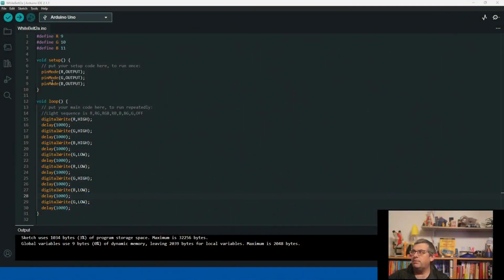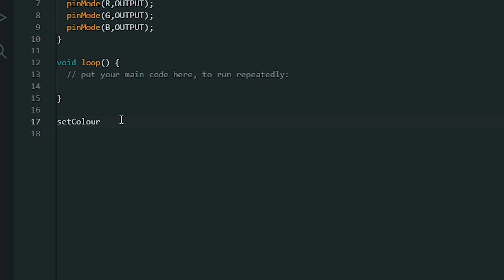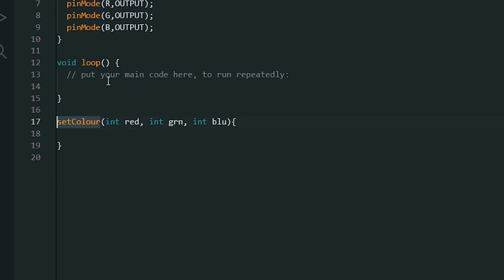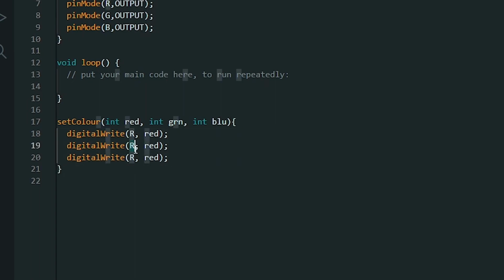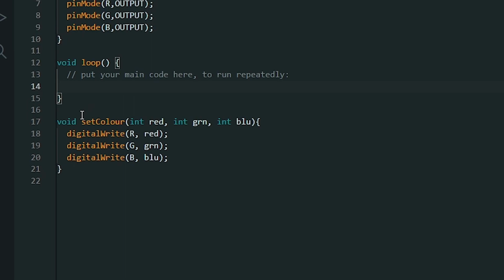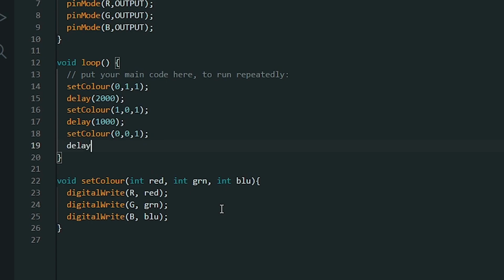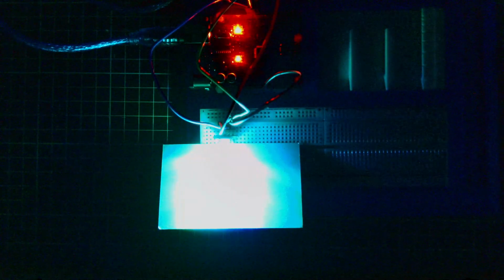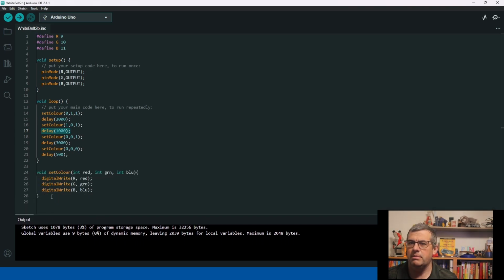Writing a Colourful Function Part 1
The second Arduino Ninja workshop uses an RGB LED on a breakout board. This video shows how to program a basic colour control function for this LED